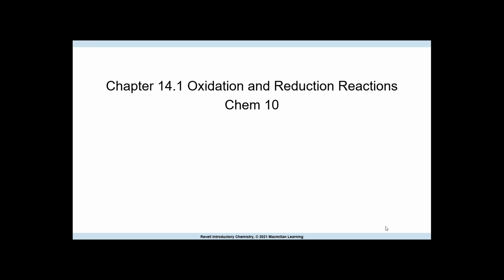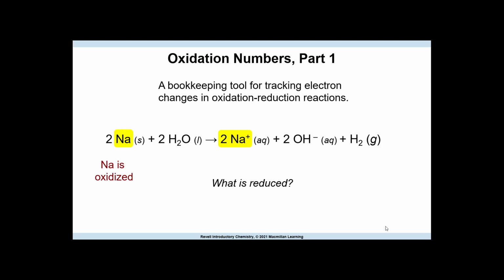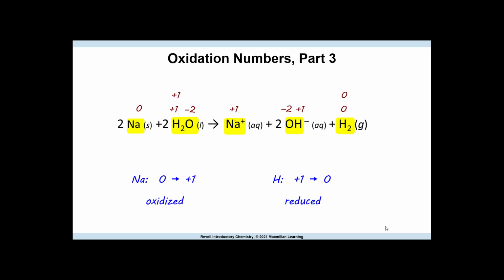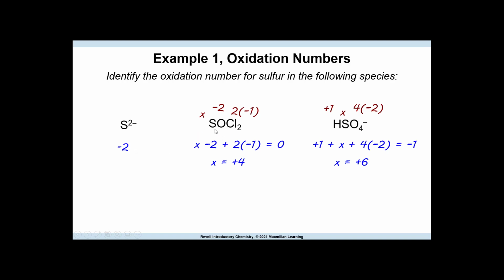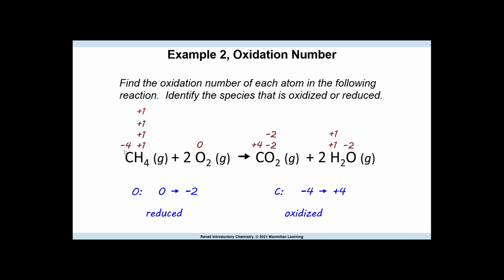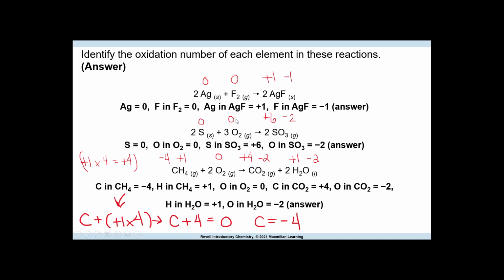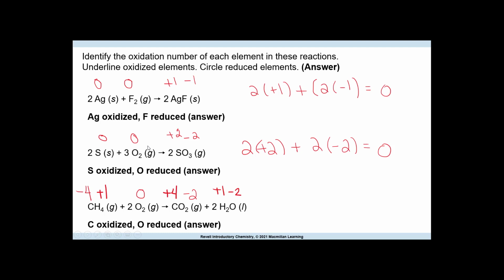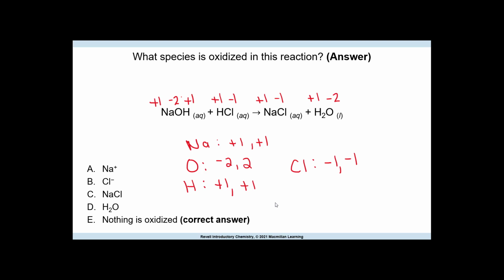14 1 Oxidation and Reduction Reactions